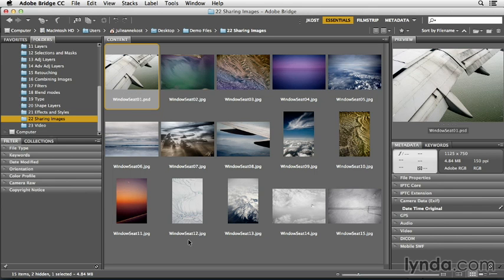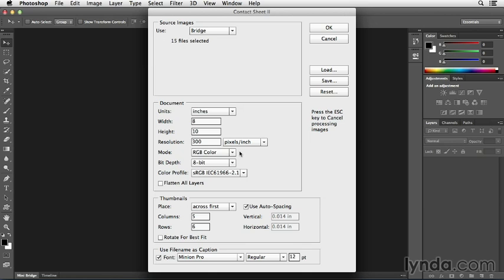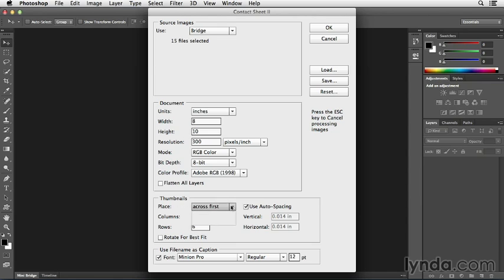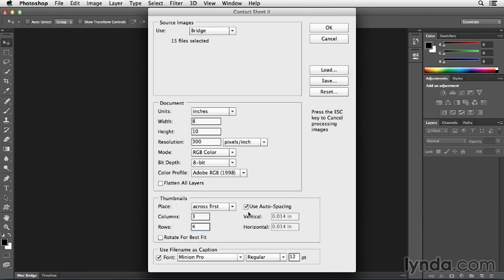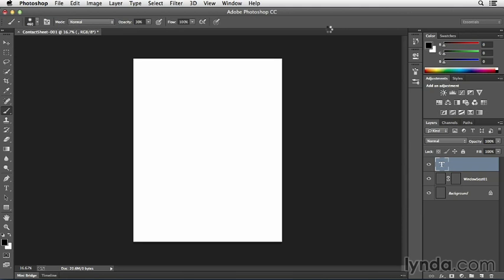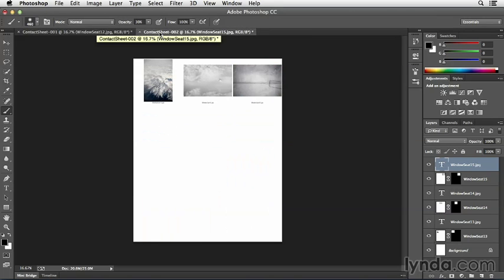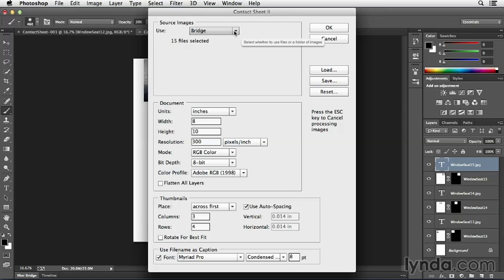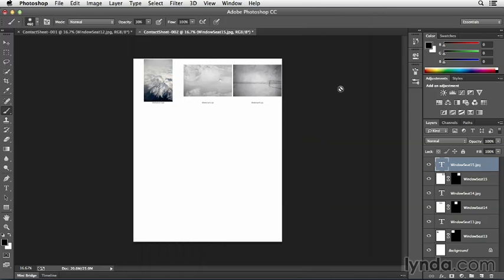Photoshop CC Essential (148/154) " Contact Shts"